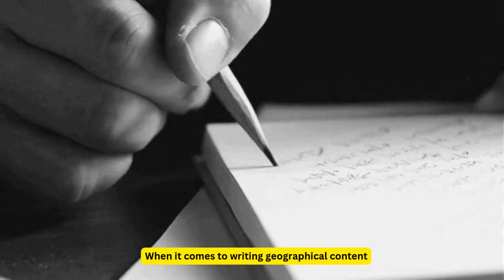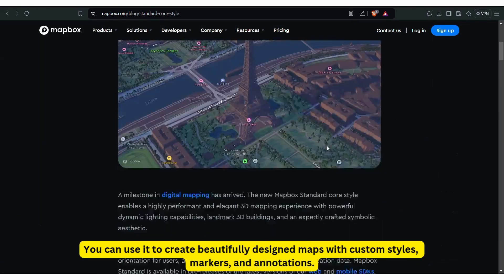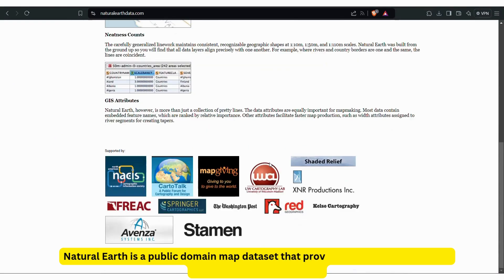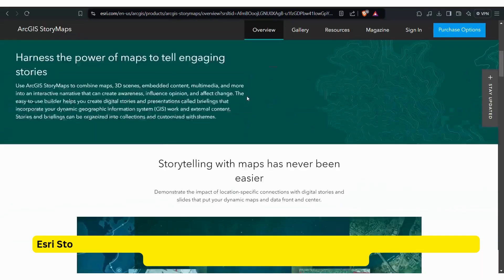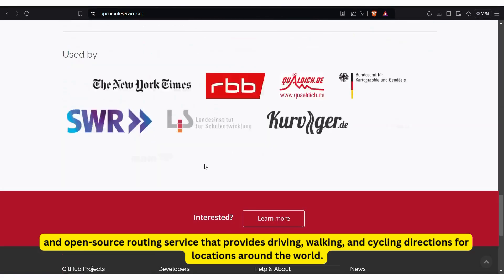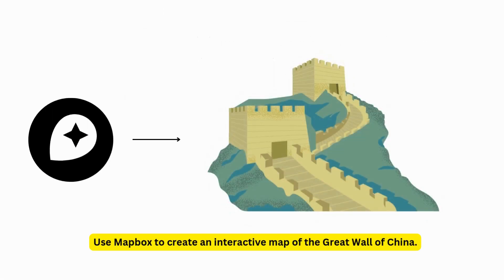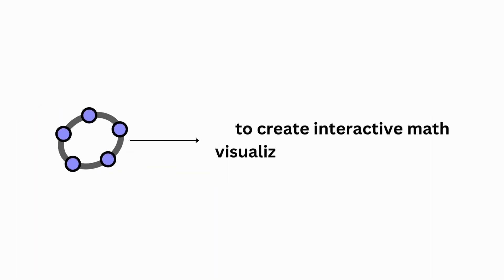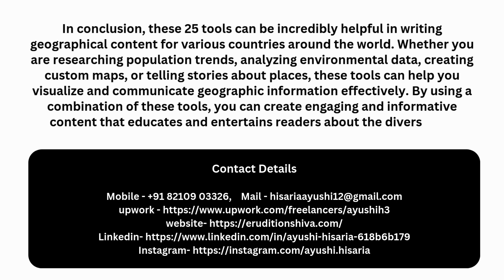Exploring the World: 25 Must-Have Tools for Creating Top-Notch Geographical Content#geography#blogs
Are you a writer, researcher, or geographer looking to enhance your geographical content ? Look no further! In this video, we present the 25 BEST Tools for Writing Geographical Content that will revolutionize your research and presentation skills. Discover powerful software and platforms designed to help you explore, analyze, and visualize geographical data effectively.

From Google Earth Pro to ArcGIS, and QGIS to Mapbox, we cover a range of tools that cater to all your mapping and data visualization needs. Whether you're creating custom maps, conducting spatial analysis, or simply seeking inspiration, these resources will elevate your geographical writing to new heights.

In this comprehensive guide, you'll learn about:
- The benefits of using interactive mapping platforms like Carto and Google Maps API.
- How to leverage data visualization tools such as Tableau and Esri Story Maps.
- The importance of open-source resources like OpenStreetMap and Natural Earth for accessible data.
- Plus, explore specialized applications like NASA WorldWind and EarthExplorer for unique geographical insights.

Join us as we delve into each tool, providing tips and tricks on how to maximize their potential for your projects. Don't miss out on this essential information that can help you produce high-quality geographical content with ease!

Links-

Eruditionshiva.com

Voice Behind the video- Hasna😊